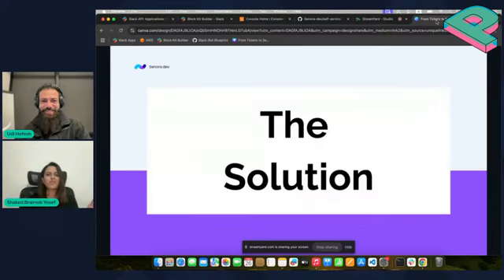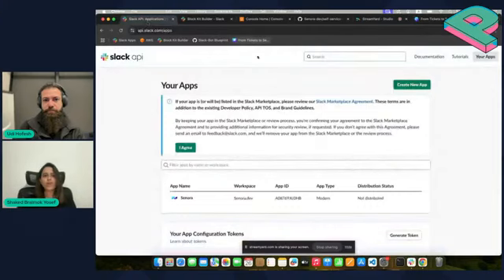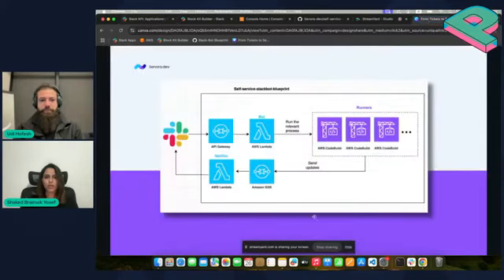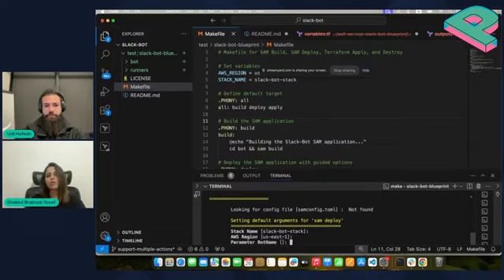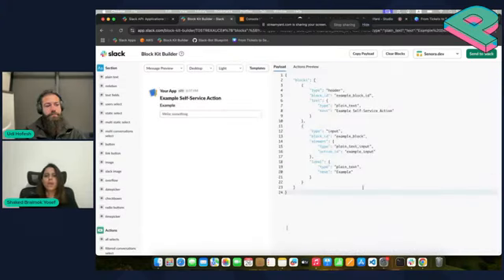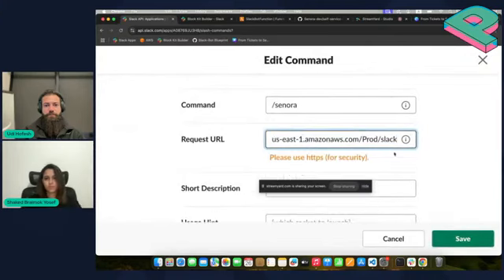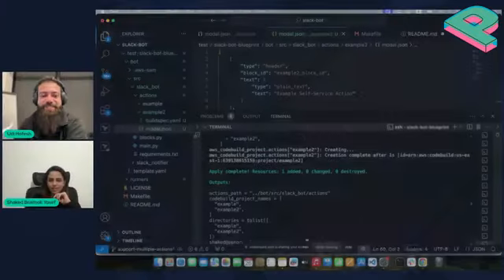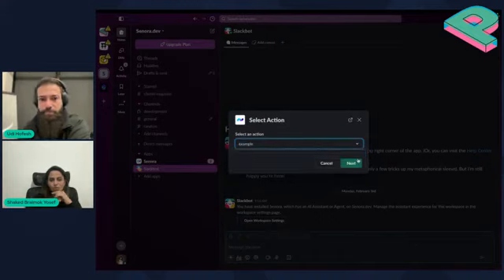Platformers Community LIVE: From Tickets to Self-Serve Using Slack Bot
Learn how to transform ticket-based workflows into seamless self-service experiences using Slack bots. Shaked Braimok Yosef showcases an innovative solution.